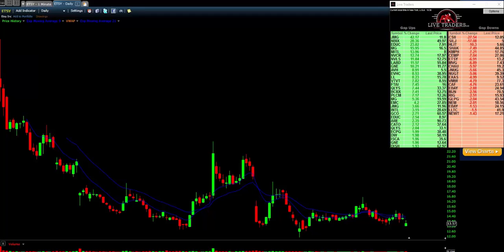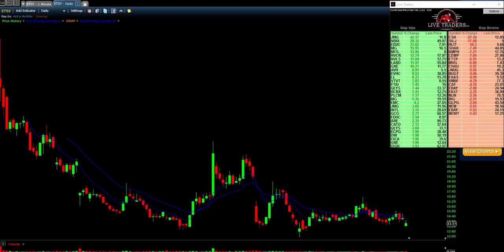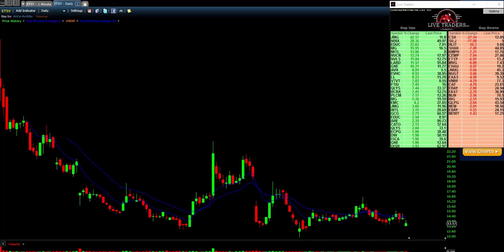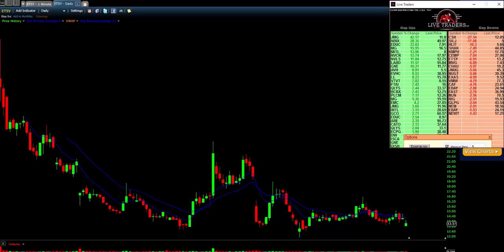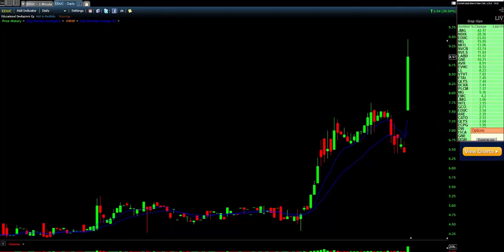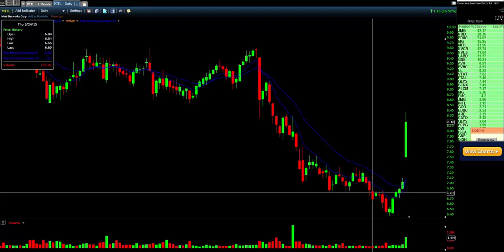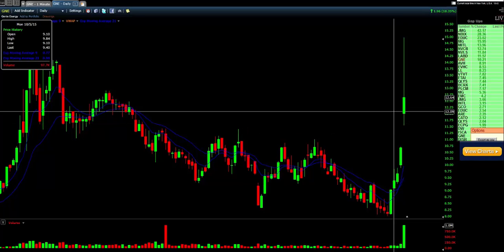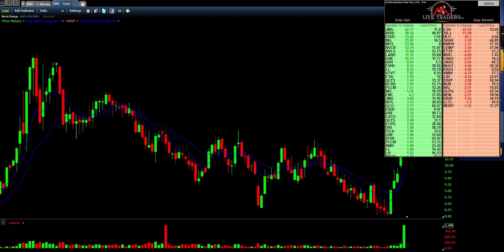LiveTraders Gaps and In-play Stocks Scanner Tutorial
Tutorial and Walk through of the LiveTraders Gaps and In-Play Stocks Scanner tool and how it helps create watchlists of stocks easily. Find the Movers before the take place